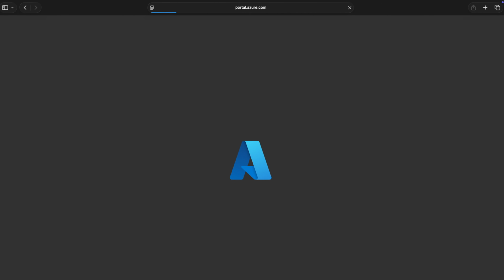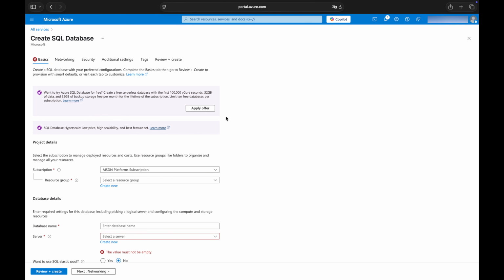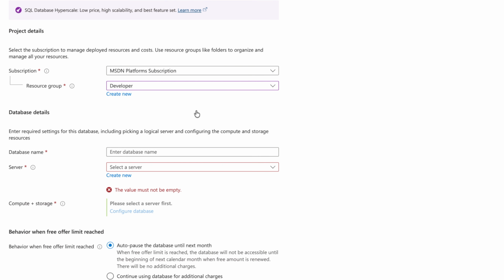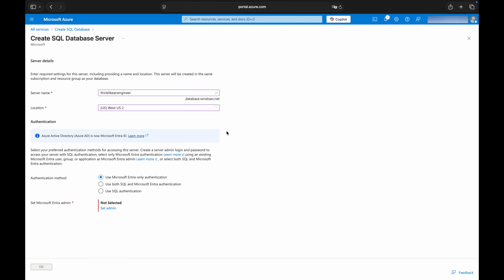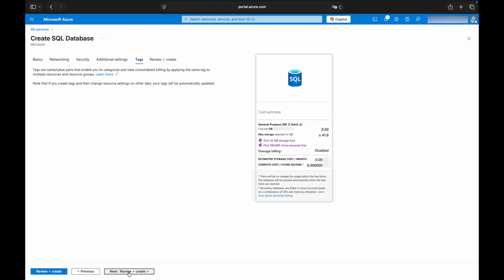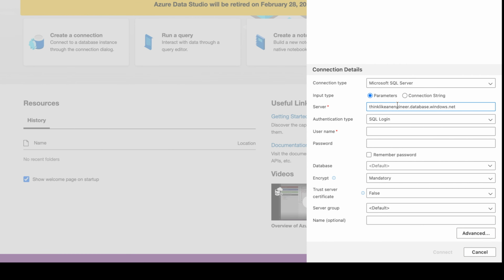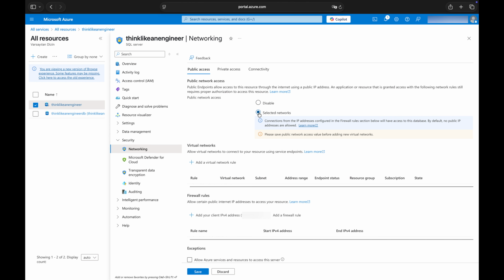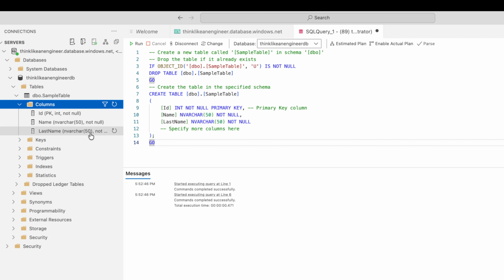Create an Azure SQL Database | Step-by-Step Tutorial with Azure Data Studio and Azure Portal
In this video, we’ll walk you through creating your first Azure SQL Database. Whether you’re a student, developer, or IT professional, this step-by-step guide will help you get started in minutes.

What you’ll learn:
✅ Navigate in the Azure Portal
✅ Create and configure a SQL Database
✅ Set up server authentication
✅ Connect to the database using Azure Data Studio
✅ Enable public network access
✅ Add an example table

Perfect for beginners—no subscription needed!

Chapters:
00:00 Introduction
00:30 Log in to Azure Portal
00:40 Create an Azure SQL Database
03:31 Connect to Azure SQL Database
04:45 Create a Sample Table in the Database